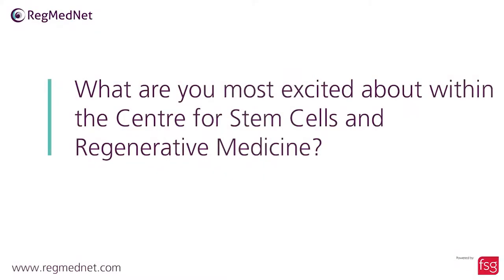Interview with Dr Davide Danovi, Director of the HipSci Cell Phenotyping Programme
Prior to his current role, Dr Danovi worked as principal scientist at a novel biotechnology company founded to isolate drugs for regenerative medicine using innovative stem cell technologies. At KCL’s Centre for Stem Cells and Regenerative Medicine he studies how intrinsic and extrinsic signals impact on human cells to develop assays for disease modeling and drug discovery and to identify new disease mechanisms.